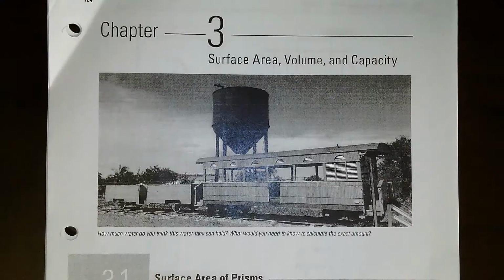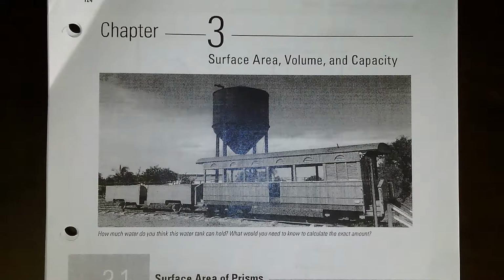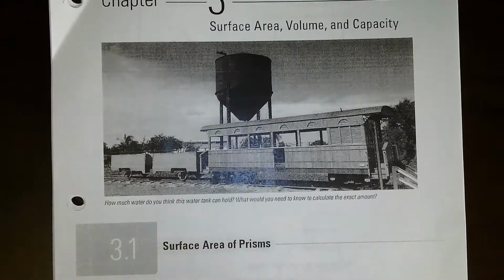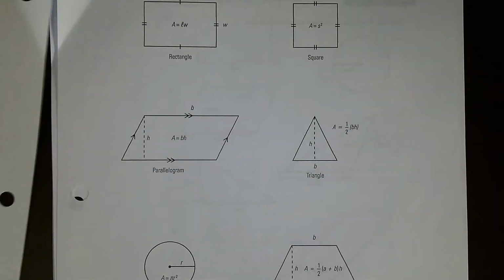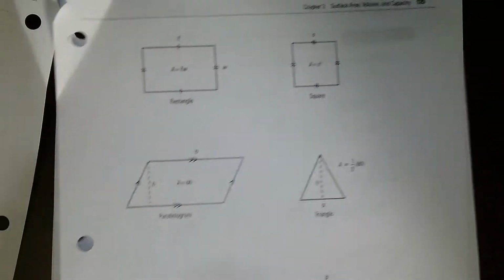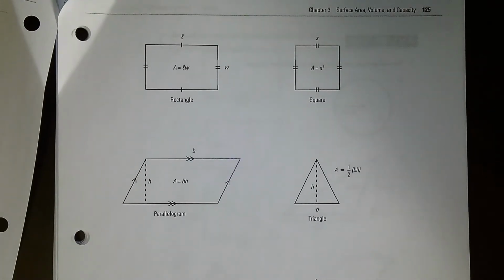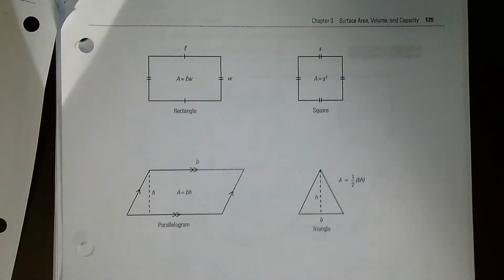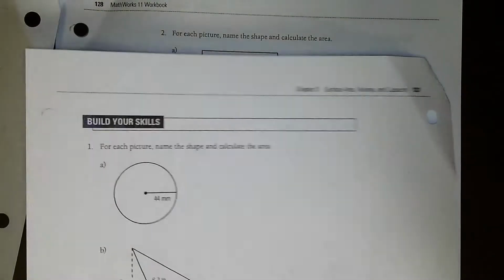Workplace 20 Unit 3 1